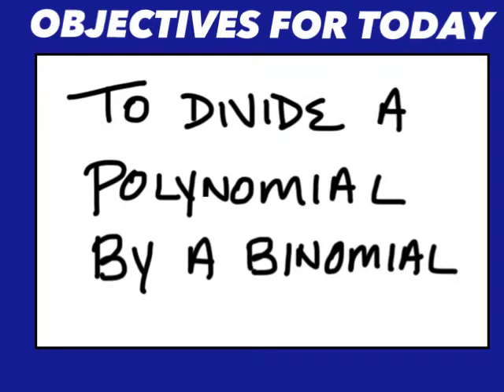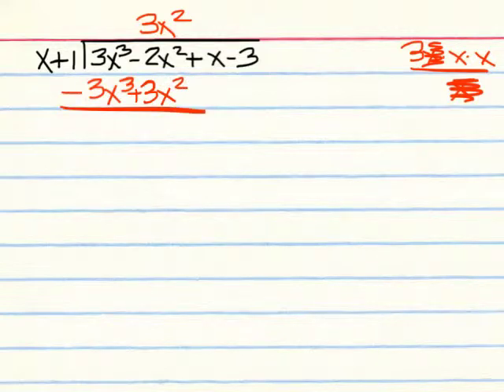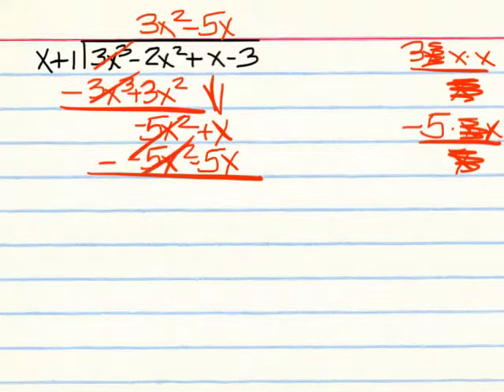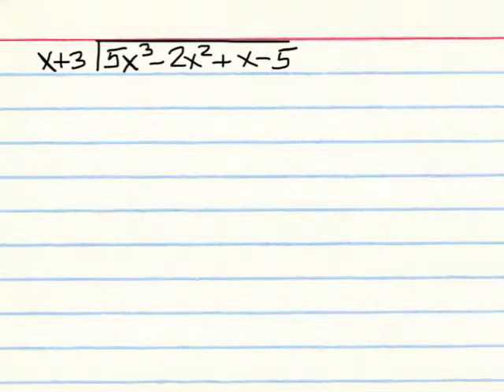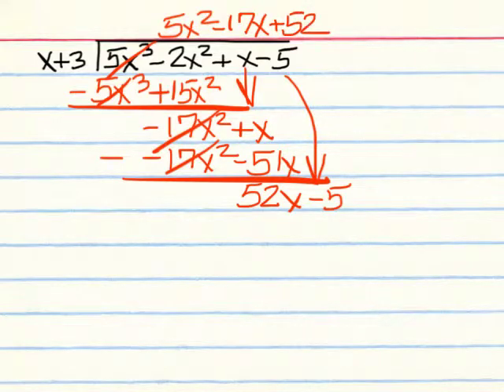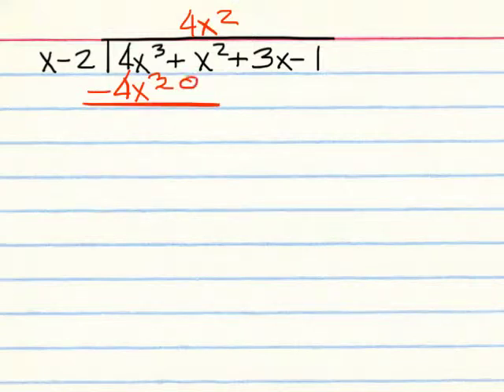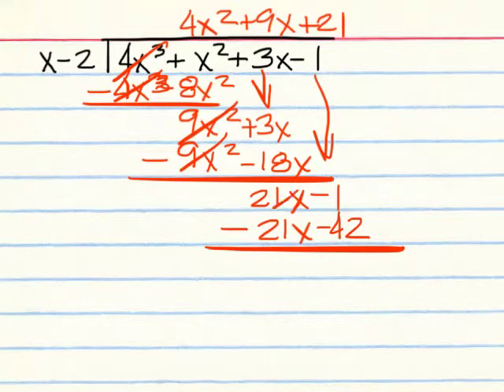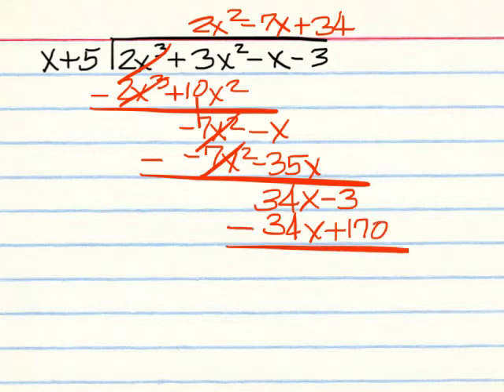12-11-12 3rd Period Integrated Math (Green High School)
Objective:
To divide a polynomial by a binomial in long division form.